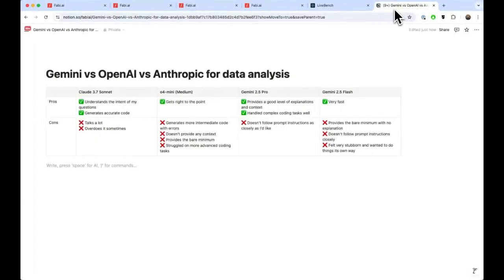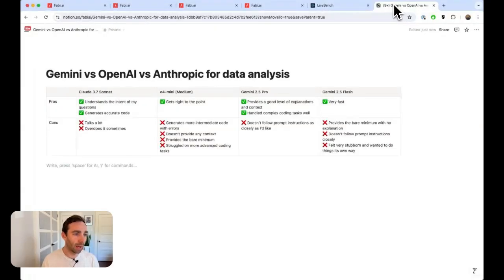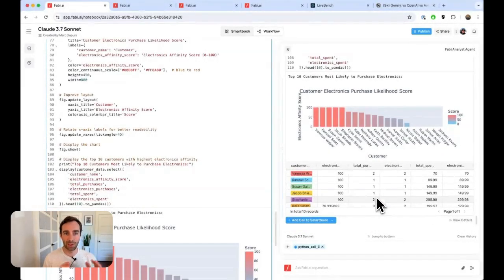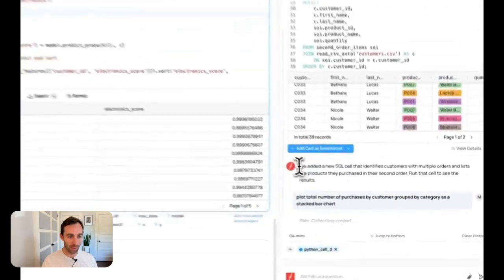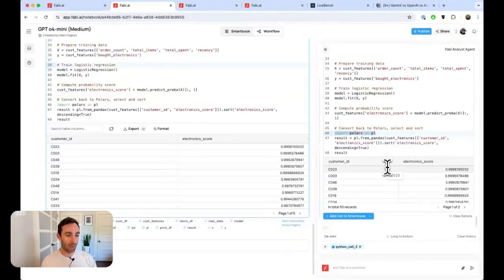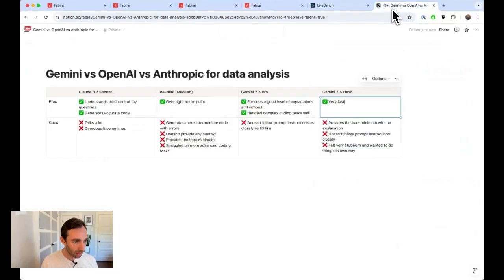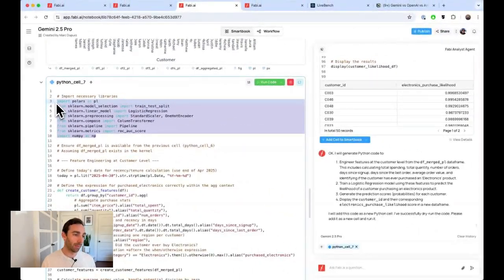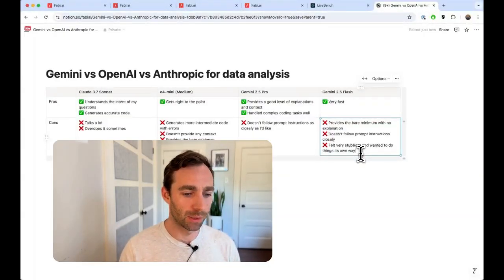Gemini 2.5 Pro vs Claude 3.7 Sonnet vs Open AI o4-mini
In this video I explore OpenAI o4-mini (Medium), Gemini 2.5 Pro and Claude 3.7 Sonnet for data analysis. We explore the pros and cons of each and which ones I prefer.

1. We’re committed to remaining LLM agnostic, but Claude 3.7 has dominated so much in the past few months, that I think it was hard for us not to optimize our platform a bit around Anthropic. So this may have hurt OpenAI and Google a bit in my evaluation. However, despite that, we just plugged Gemini 2.5 Pro in and it performed better than Claude 3.7… All that to say that we’re not comparing all these models on equal footing, but clearly our platform isn’t so biased that it can adapt to new models.

2. I’m not a hardcore dev and I’m focusing very specifically on the data analysis use case. I’ve seen a lot of criticism of certain models when used with an IDE while other models are widely lauded, and I have no doubt that that matches the experience of those folks, but I didn’t evaluate the models with that lens.

What’s your model of choice these days?